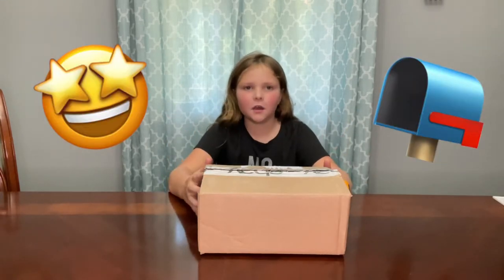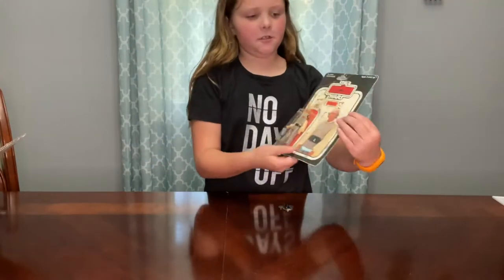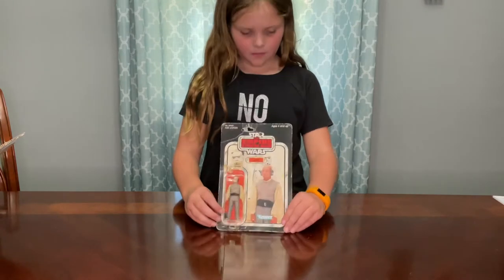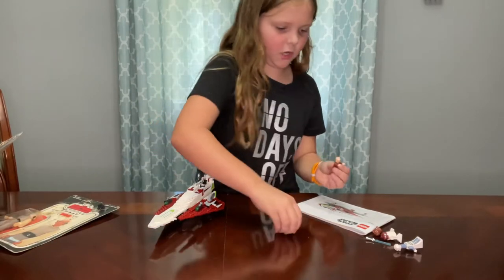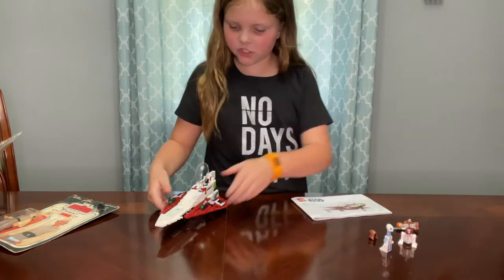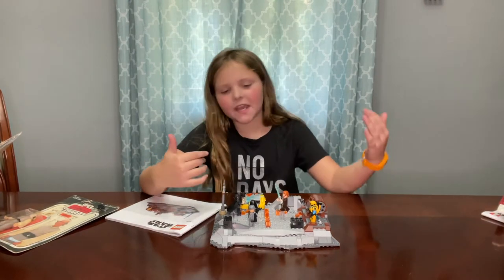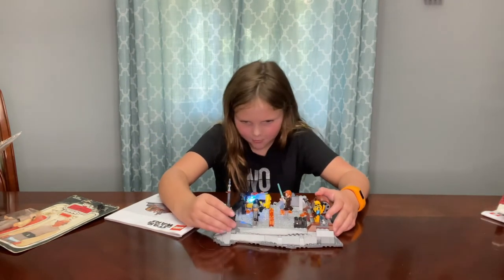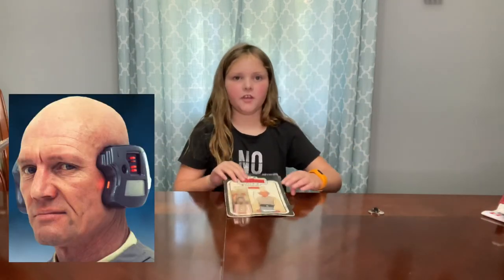UNBOXING AN ACTION FIGURE AND REVIEWING 2 LEGO SETS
Chelsey Skywalker got an awesome mail call with one of her favorite figures. She also reviews two logo sets. Obi-Wan spaceship and Darth Vader and Obi-Wan fighting set￼.￼